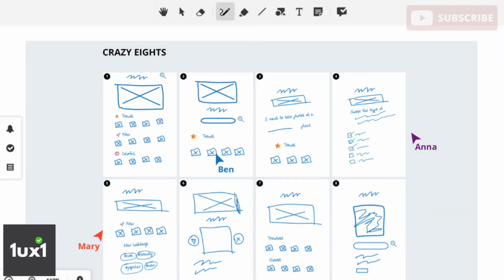UX Design Workshop Ideation Methods Crazy 8's Eight Ideas Generation